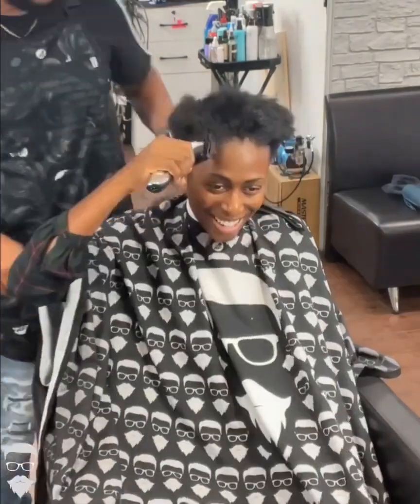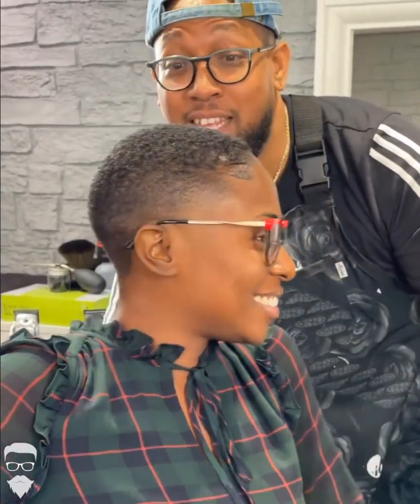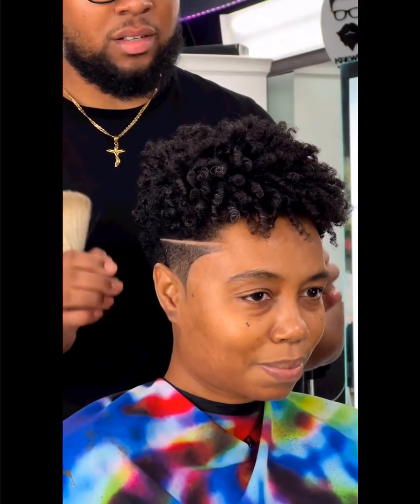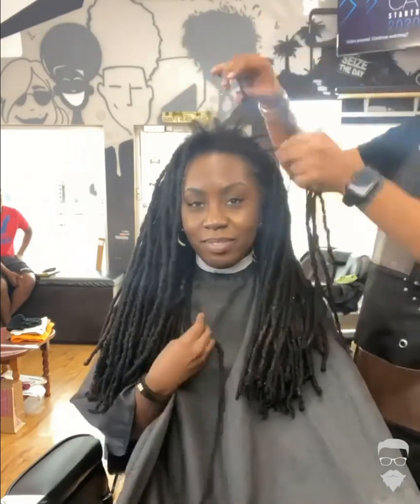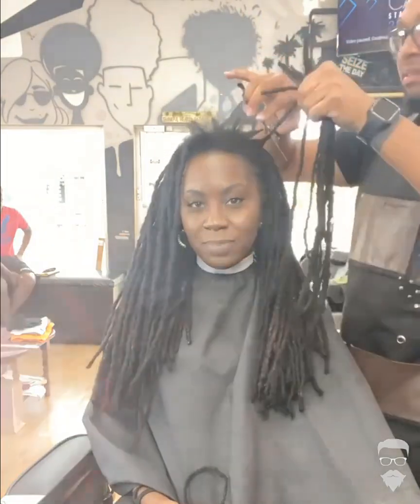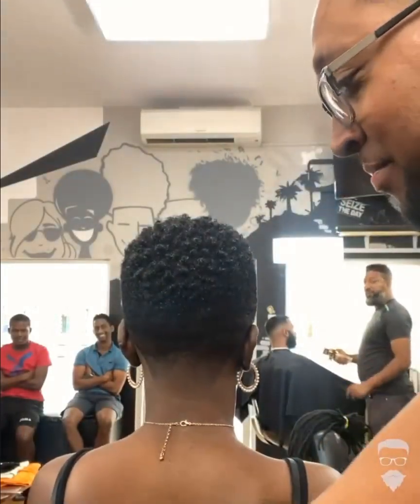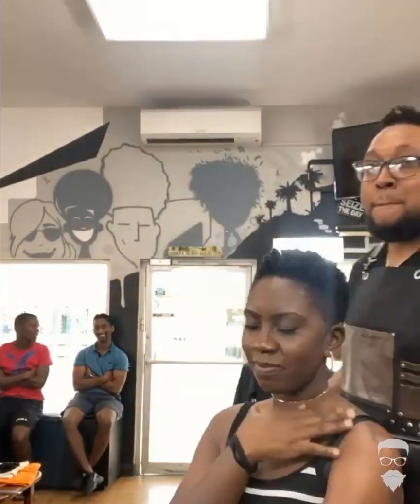20 BEST Short Cut Hairstyles for Black Ladies | Chic Fall 2022 & Winter 2023 Short Hairstyle Ideas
In Today's video we present: 20 BEST Short Cut Hairstyles for Black Ladies | Chic Fall 2022 & Winter 2023 Short Hairstyle Ideas

shorturl.at/ejI14

1. Follow Bridget in TX To Book A Hair/ Makeup Appointment  ➡️➡️➡️    ((( I DO TRAVEL )))

2. Short Hair salon- San Antonio, TX; Instagram Handle:  @brileelovely@brileelovely